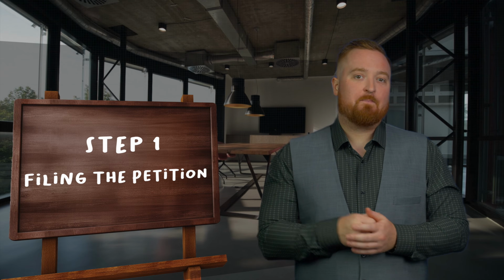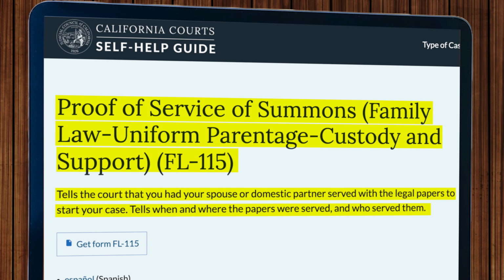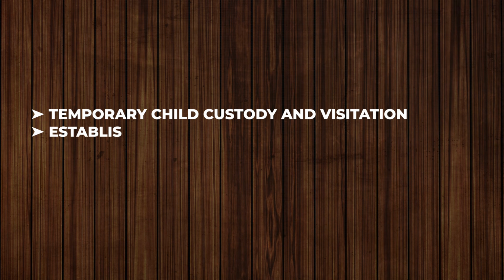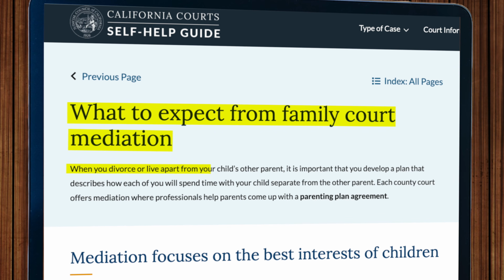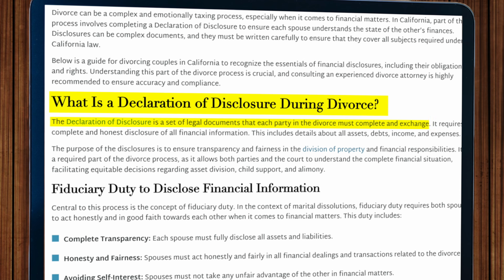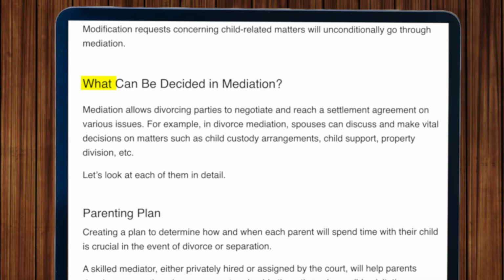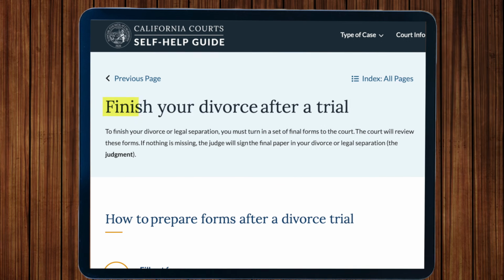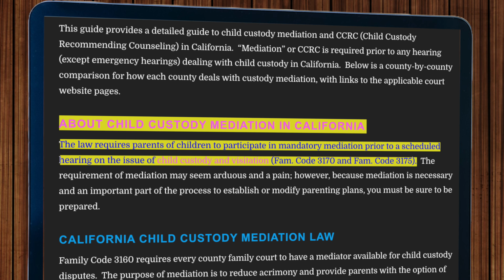What are The Steps In Divorce?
Seeking Divorce Assistance in These Locations? Our Team Can Help!

Parental alienation explained: Our guide covers its causes, consequences, and solutions.

Mark Reel Jr., The Fathers' Rights Attorney, breaks down the essential steps in the divorce process in this informative video. With his extensive experience in family law, Mark provides clear, actionable insights for navigating the complexities of divorce, particularly for fathers. Learn about key stages, from filing the petition to finalizing the decree, and discover practical tips to protect your rights and interests. Whether you're facing a divorce or seeking to understand the process, this video offers valuable guidance to empower you through every step.